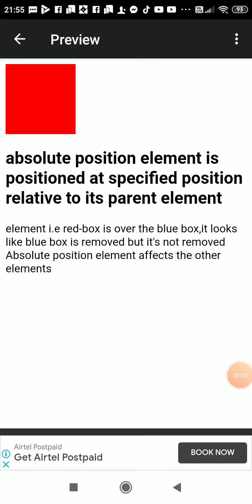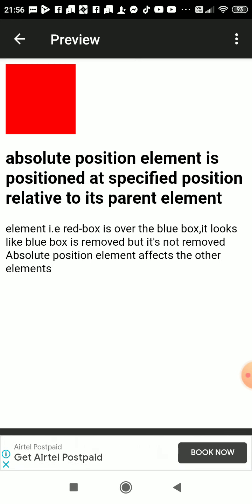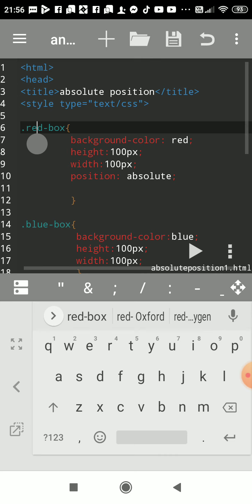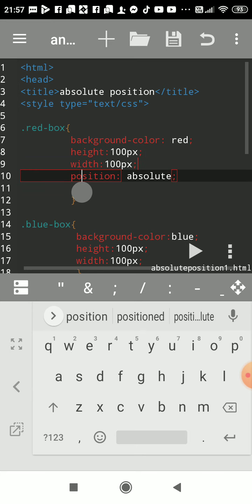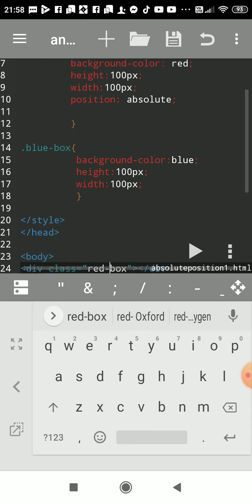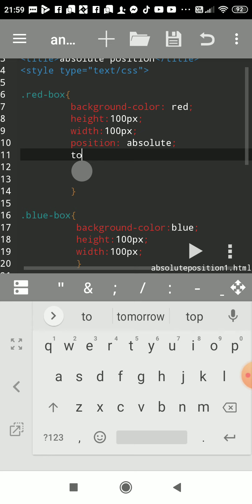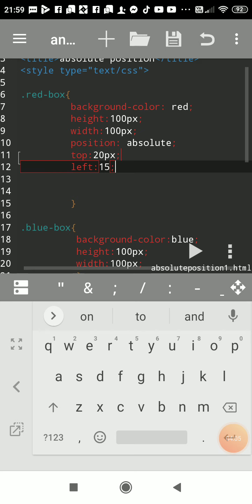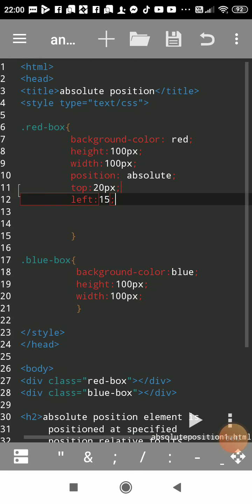css position absolute /css position absolute tutorial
css position absolute
css position absolute tutorial
css absolute beginners
html and css for absolute beginners
step-by-step html and css for absolute beginners
HtmlCssTutorial12 CSS property|| position: absolute on Android mobile